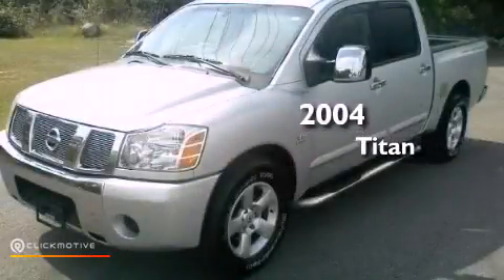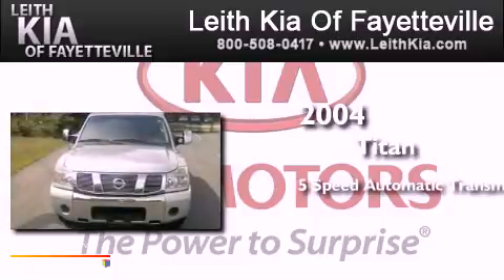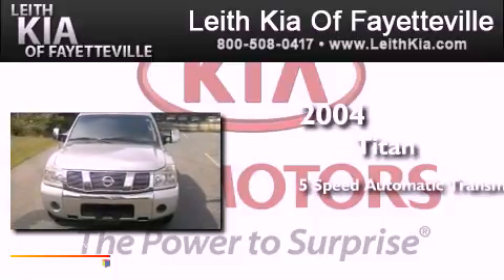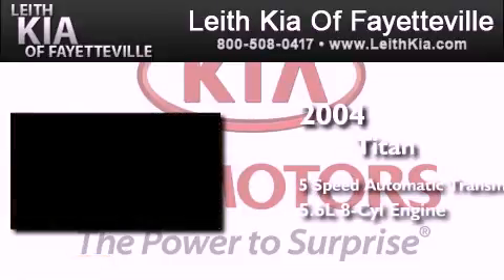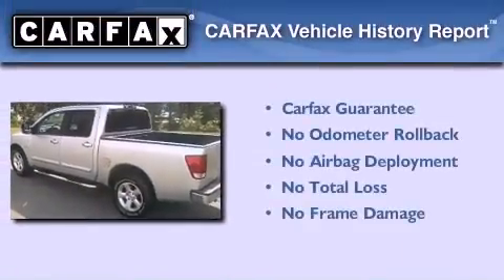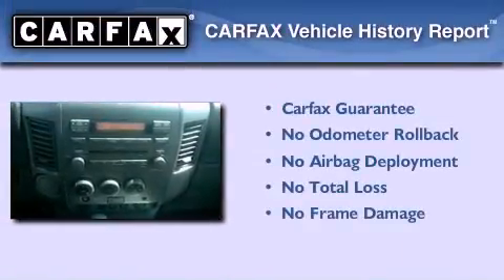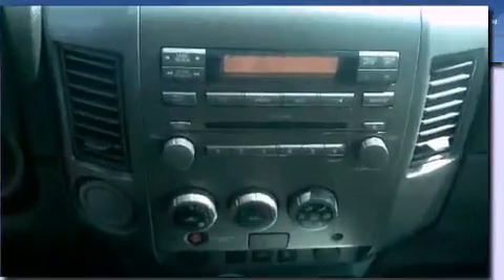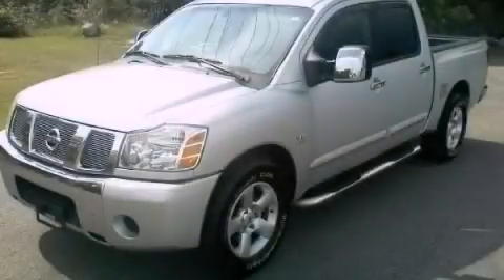Pre-Owned 2004 Nissan Titan Fayetteville NC 28314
Year : 2004
 Make : Nissan
 Model : Titan
 Engine : Gas V8 5.6L/342
 Trans . : Automatic
 Exterior : Radiant Silver Metallic
 Miles : 113,709
 Interior : Gray